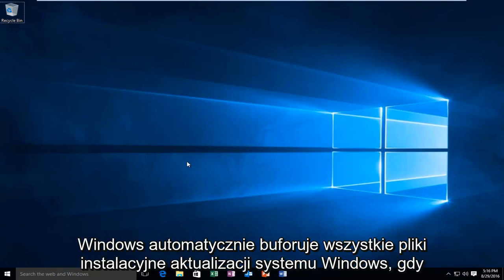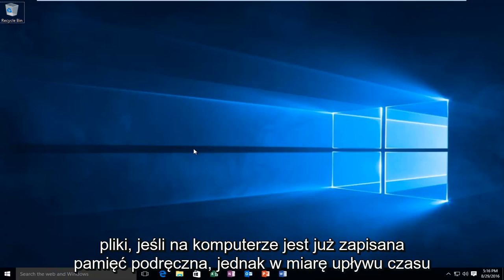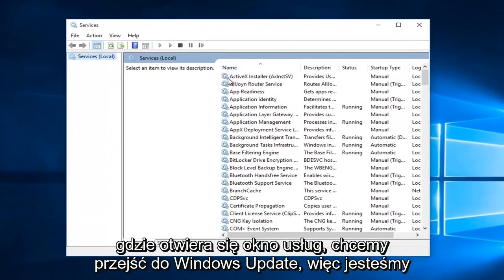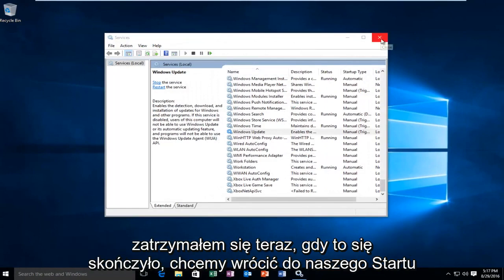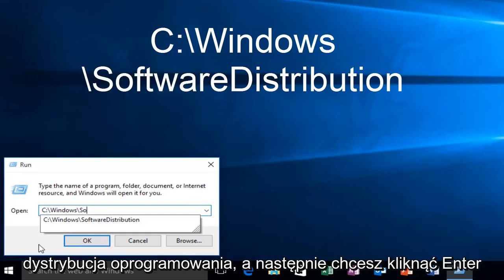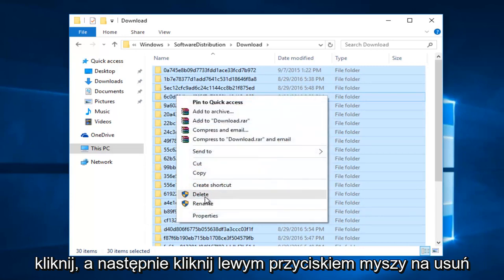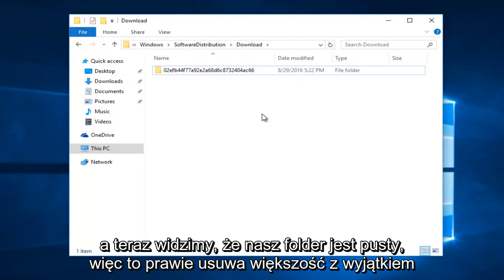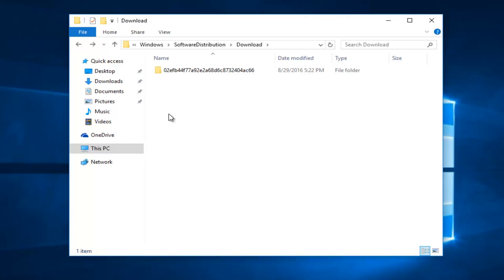Jak wyczyścić pamięć podręczną Windows Update i naprawić samouczek aktualizacji systemu Windows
Wyczyść pamięć podręczną aktualizacji systemu Windows i napraw aktualizacje systemu Windows.

Chociaż istnieją inne metody czyszczenia pamięci podręcznej usługi Windows Update, uważam, że ta metoda jest najbardziej skuteczna. Jeśli chcesz zmniejszyć rozmiar tych aktualizacji na dysku twardym komputera lub masz problemy z wydajnością i łącznością, dobrym krokiem jest wyczyszczenie pamięci podręcznej usługi Windows Update.

Ten samouczek przeprowadzi Cię przez proces czyszczenia pamięci podręcznej usługi Windows Update. Bufor aktualizacji to specjalny folder, w którym przechowywane są pliki instalacyjne aktualizacji. Znajduje się w katalogu głównym dysku systemowego, w C: \ Windows \ SoftwareDistribution \ Download.

Jak wyczyścić pamięć podręczną aktualizacji

Istnieje kilka powodów, dla których warto wyczyścić pamięć podręczną usługi Windows Update. Pozwoli to natychmiastowo odzyskać cenną przestrzeń dyskową poprzez usunięcie przestarzałych plików instalacyjnych aktualizacji. (Ta procedura konserwacyjna jest zwykle zarządzana przez system Windows, ale możesz to również zrobić ręcznie). Możesz także wyczyścić pamięć podręczną aktualizacji, jeśli występują błędy instalacji. Usunięcie i ponowne pobranie uszkodzonych plików instalacyjnych aktualizacji może rozwiązać problem.